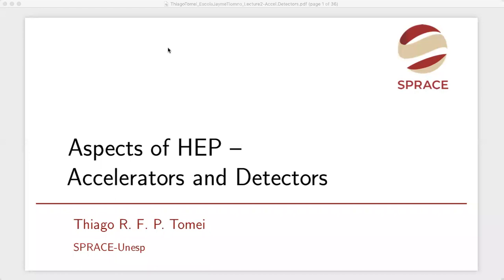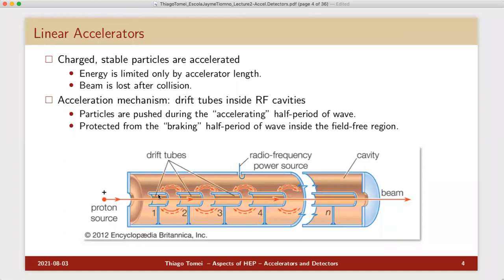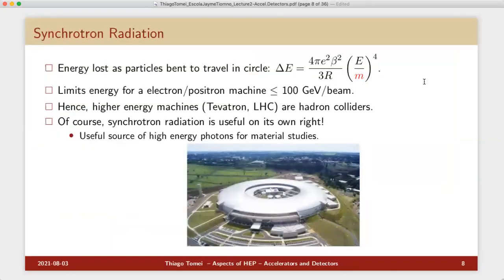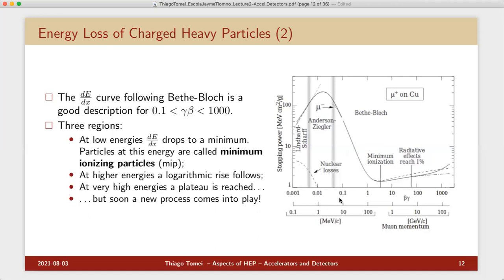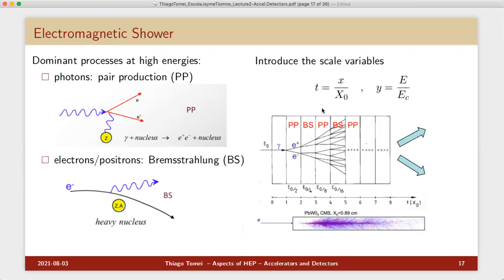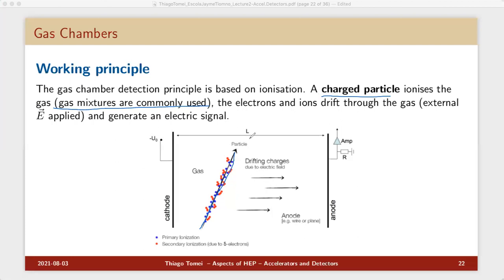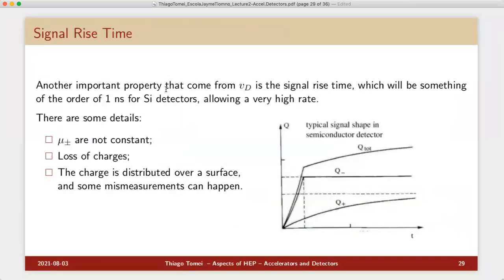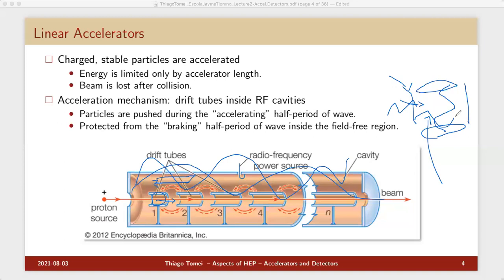Aspects of Experimental High Energy Physics - Aula 2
Segunda aula do curso Aspects of Experimental High Energy Physics, da III Escola Jayme Tiomno de Física Teórica (2021), ministrado pelo Prof. Dr. Thiago Tomei (NCC-Unesp, IFT-Unesp).

Conteúdo: Accelerators and Detectors: Collider vs Fixed Target. Linear Accelerators. Synchrotrons. Accelerator Components. Energy Loss of Charged Particles. Interactions of Photons. Interactions of Hadrons. Scintillators. Gas Chambers. Semiconductor Detectors. Trackers. Calorimeters. Multipurpose Detectors.